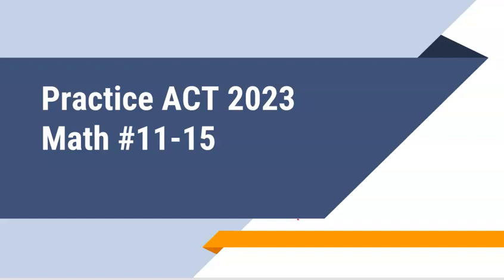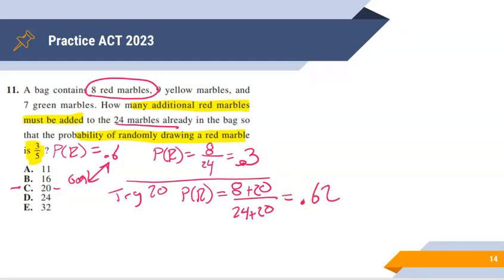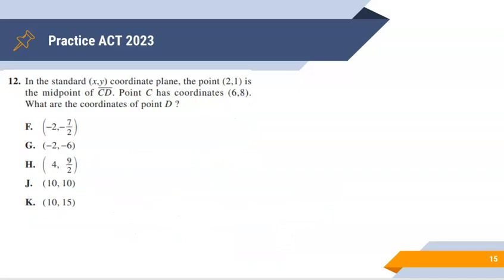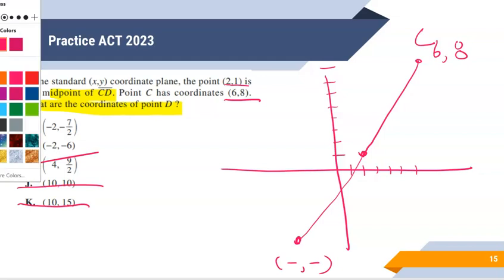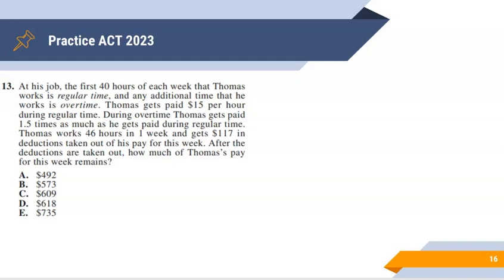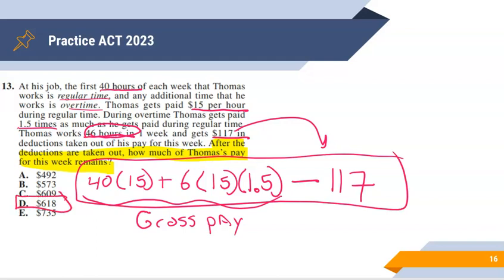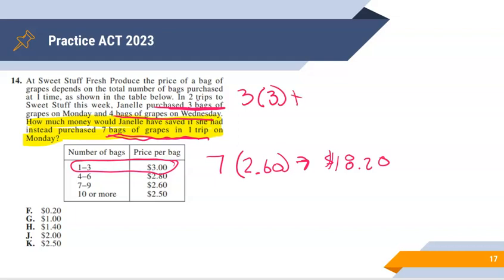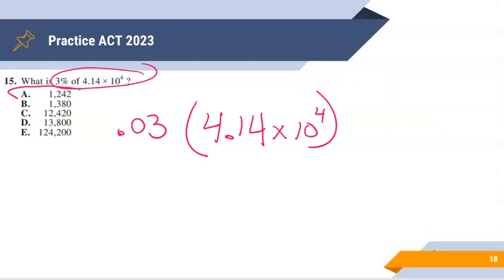Practice ACT Math #11-15